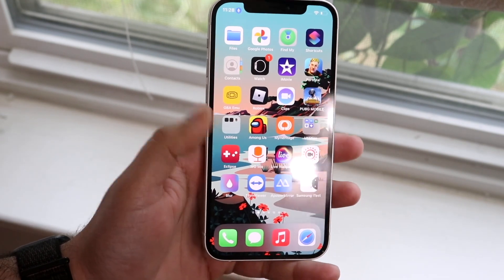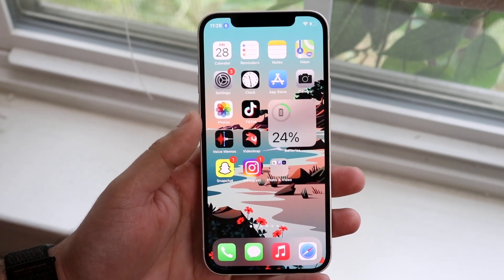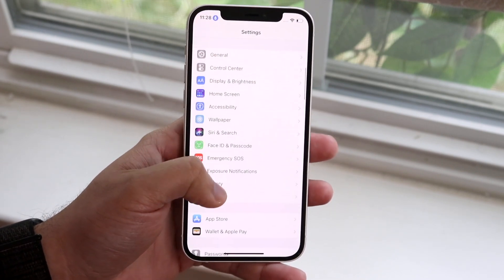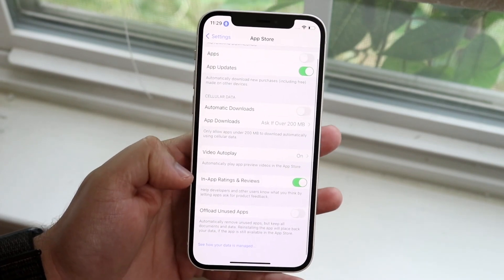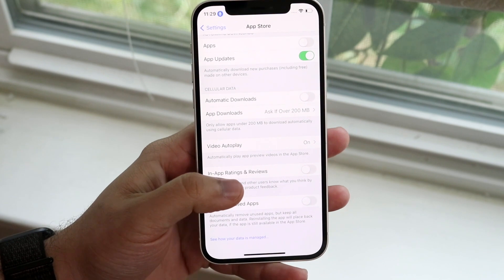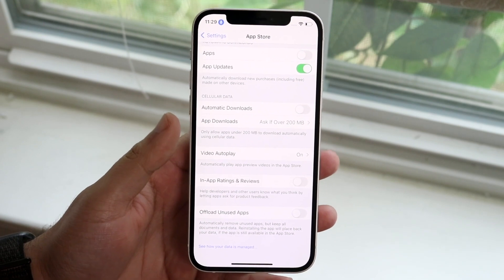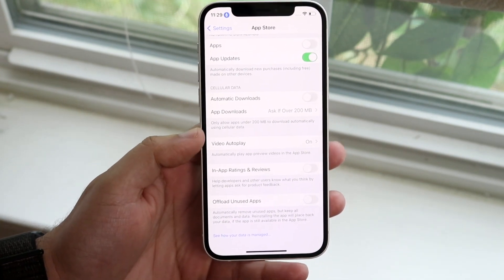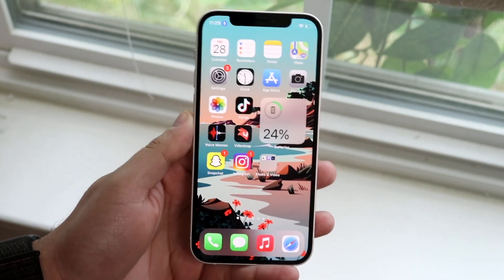How To Disable App Rating Pop Ups On iPhone!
Here is exactly How To Disable App Rating Pop Ups On iPhone!